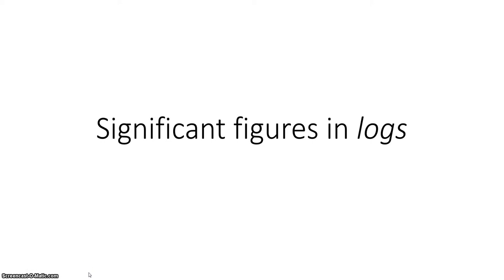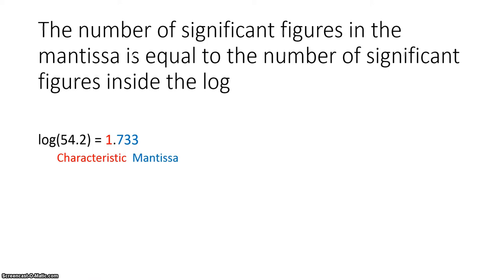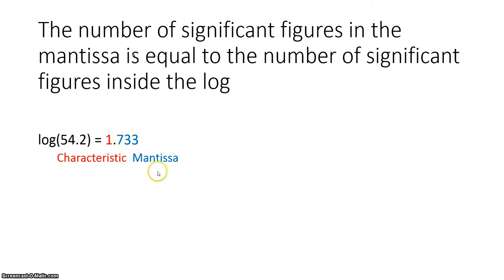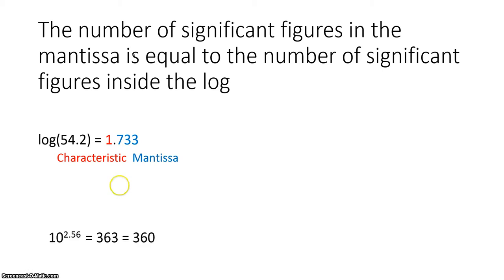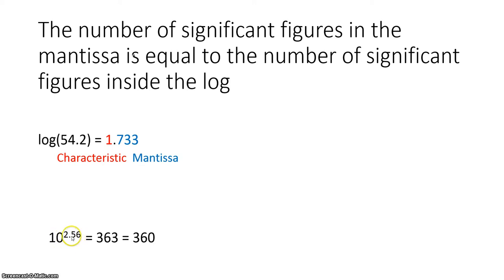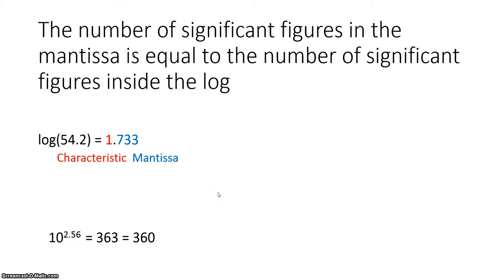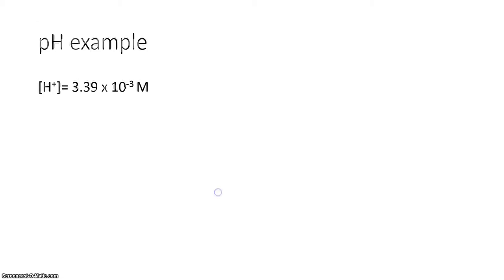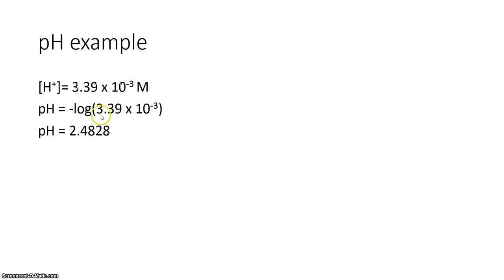Rules for Significant Figures in log Calculations (pH)